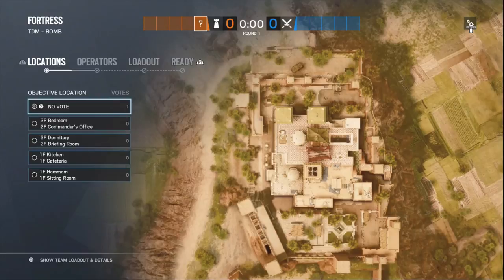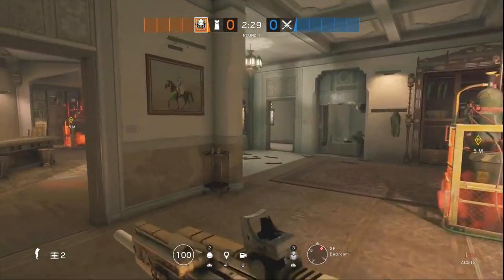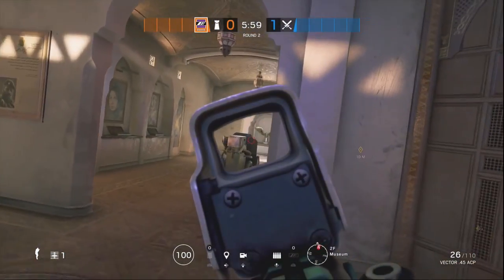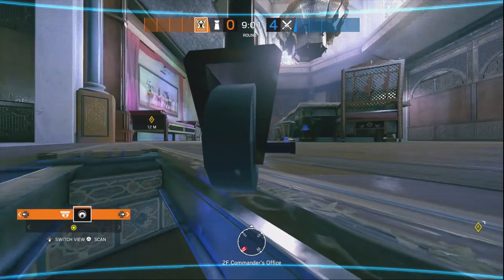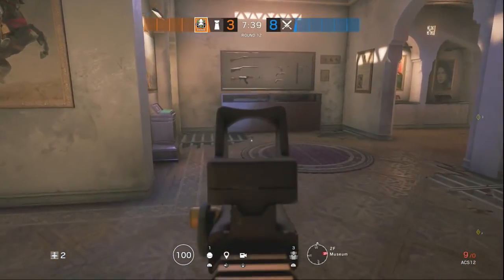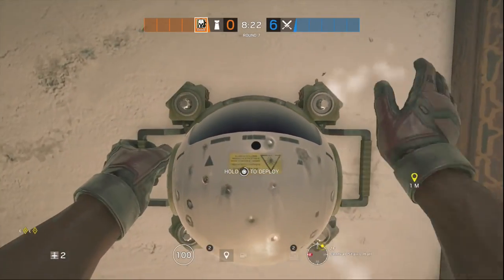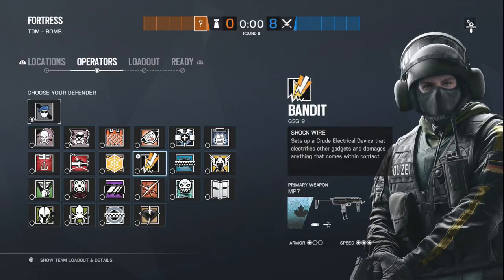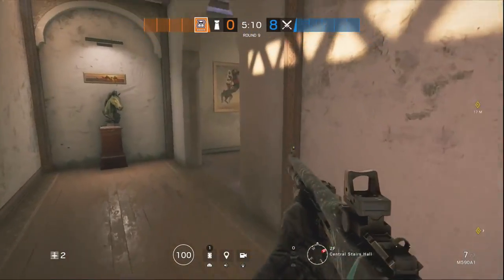Fortress | Defense Guides: Office & Bedroom | Siege Strategy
In Depth guide on how to defend one of the 2nd floor objectives on the new map Fortress, I also show how to effectively use multiple operators on this objective.